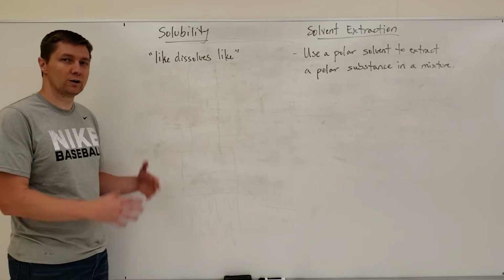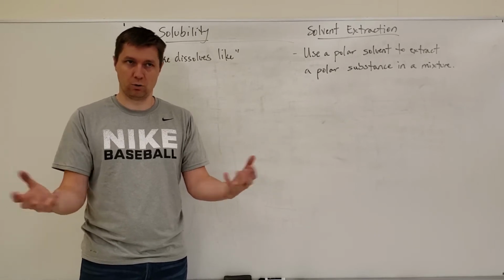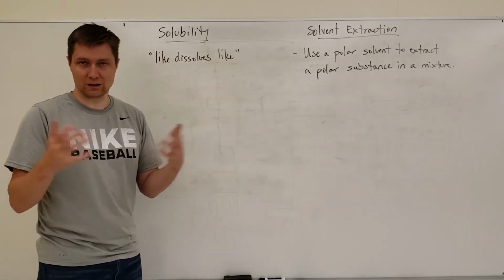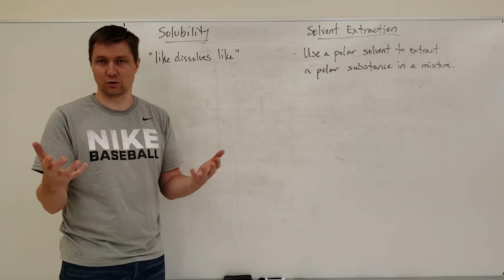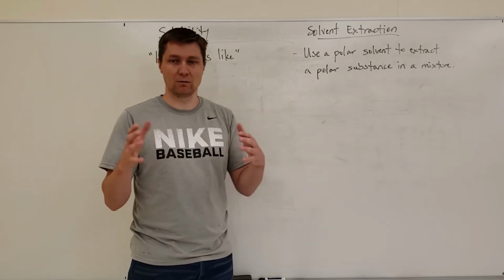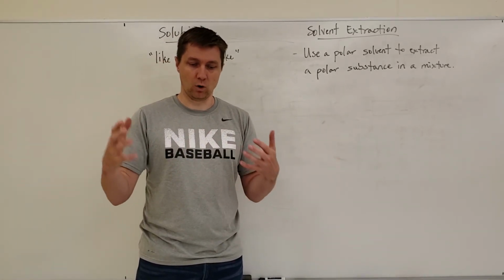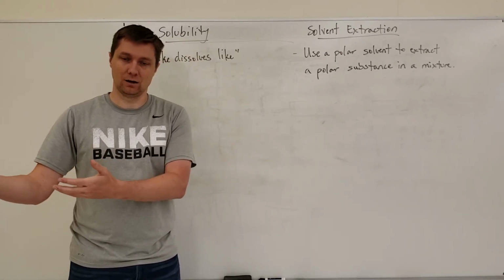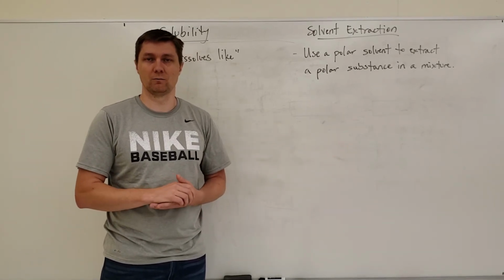Solubility and Solvent Extraction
How to determine the solubility of organic compounds and the application of that concept in the process of solvent extraction.